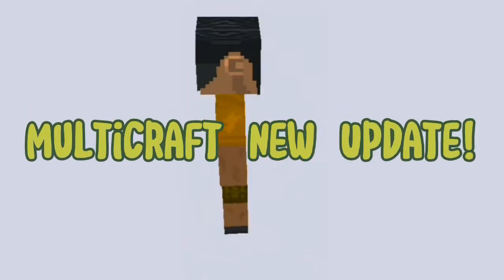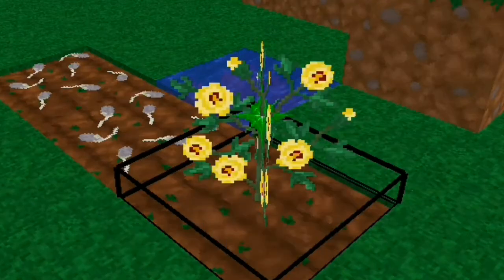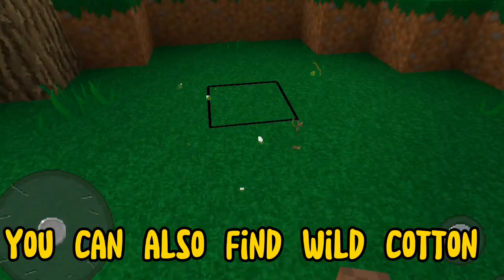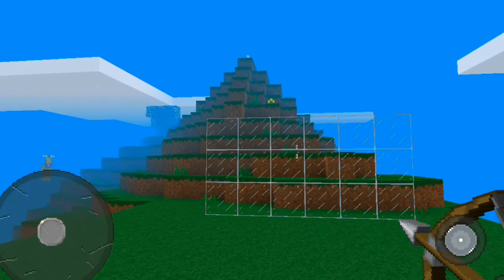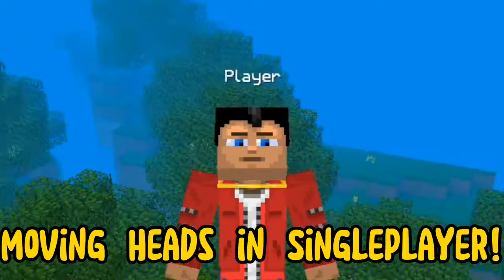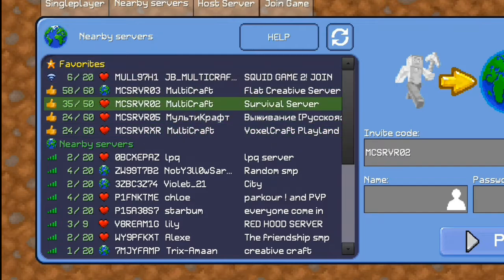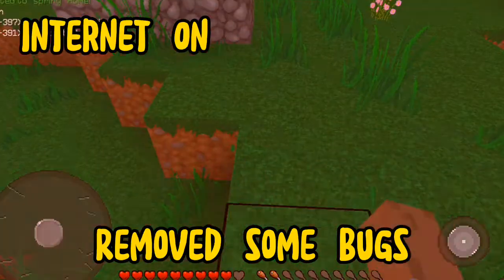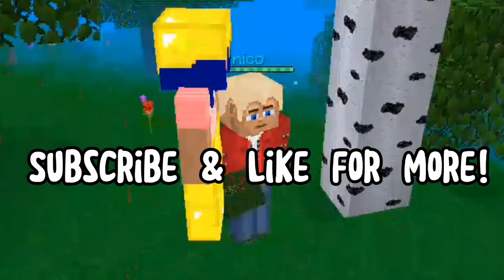MultiCraft New Update! New Skins & More..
i took hours to make this video so please watch till end 😊💪